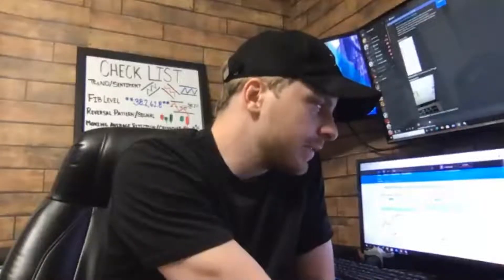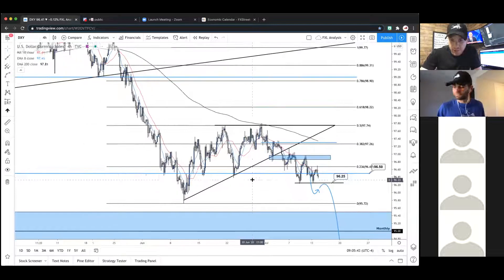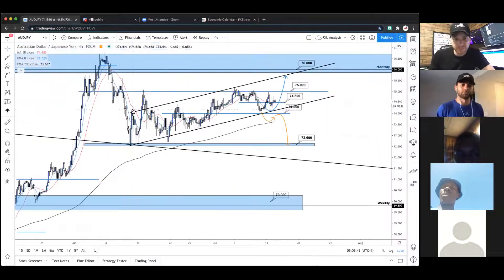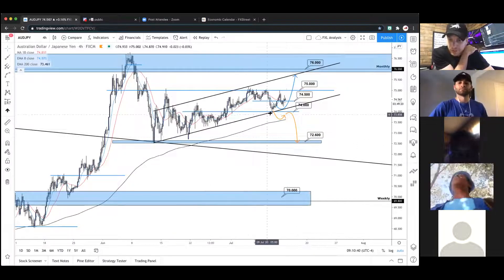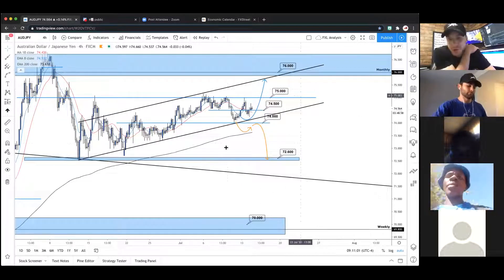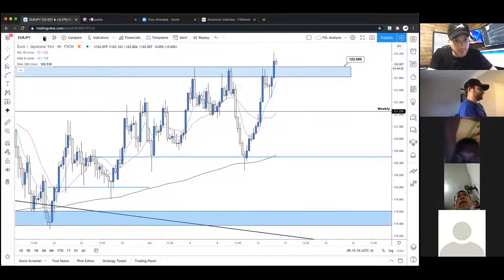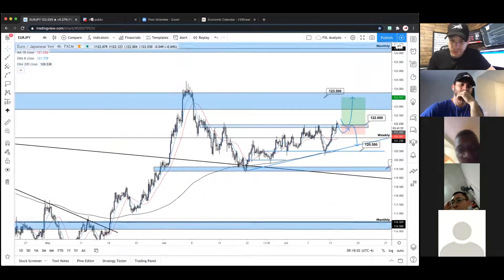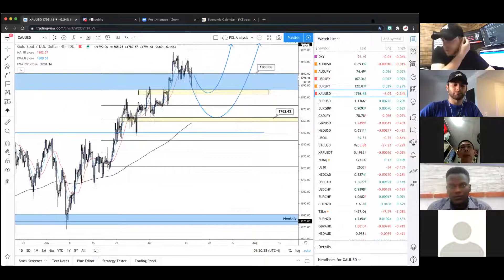Forex League Trading Session July 14, 2020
Forex League presents the Live Trading Session. We aim to go over 10+ pairs of analysis for the week ahead to improve your ability to see structure within the market. The topics you can expect to go over include market structure, key levels, entry zones, projections, and more.